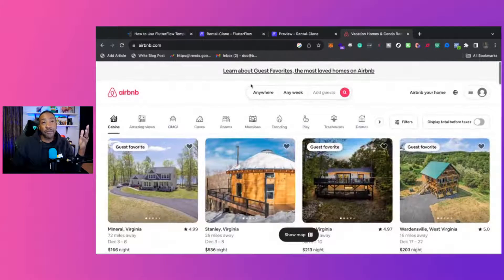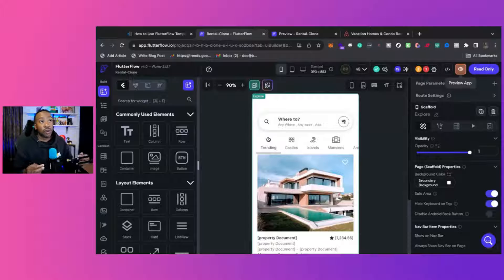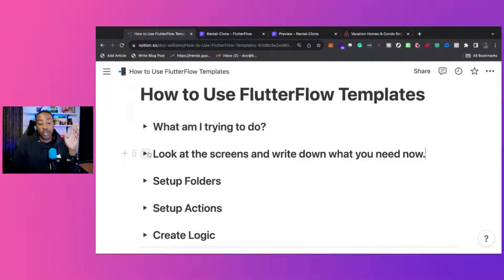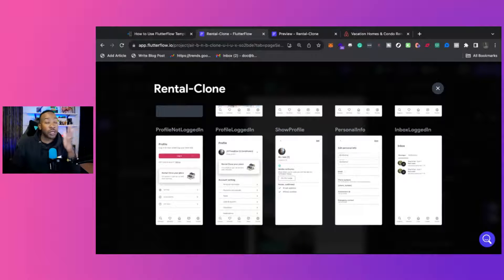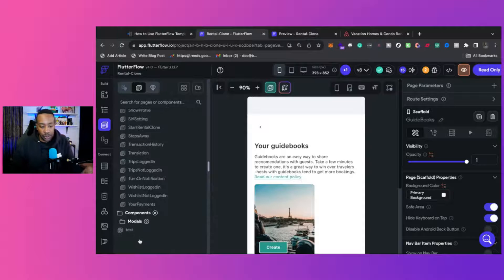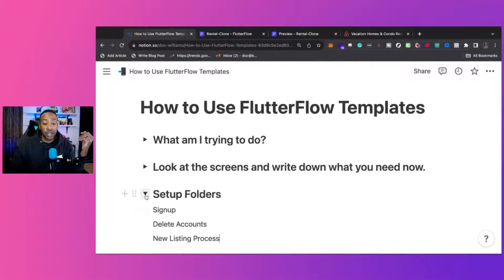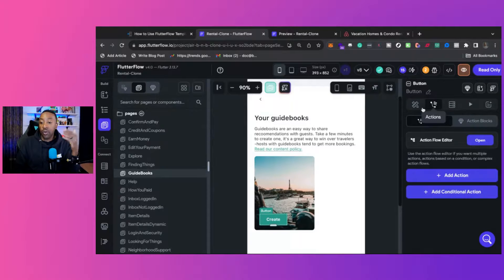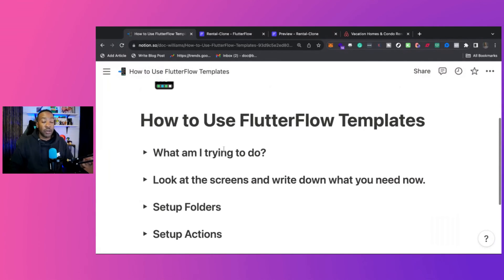How to create an Airbnb app with FlutterFlow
00:33 5 Key Steps
00:51 Step One
01:42 Step Two
03:35 Step Three
05:35 Step Four
06:20 Step Five